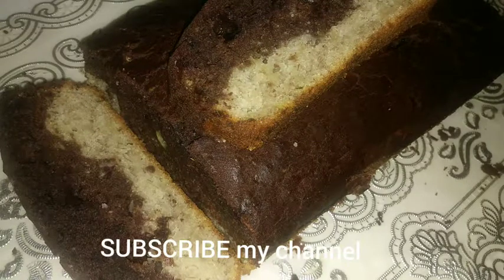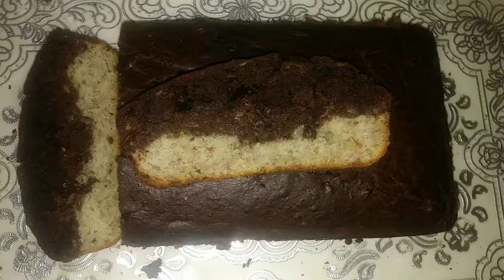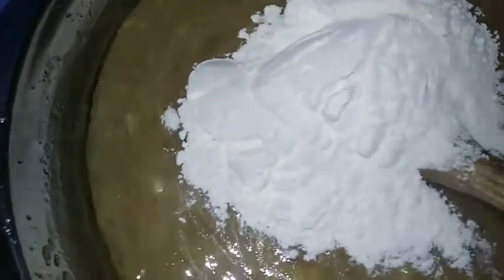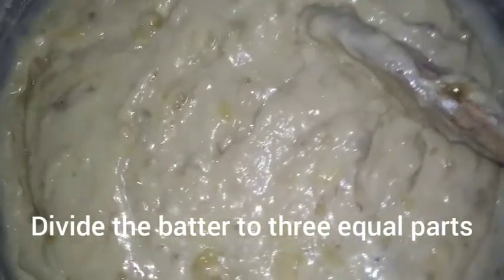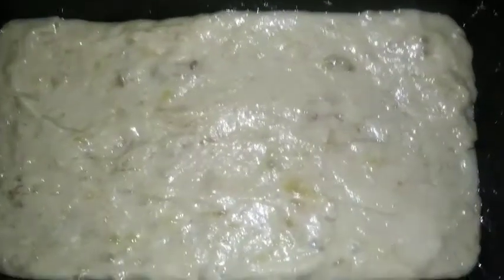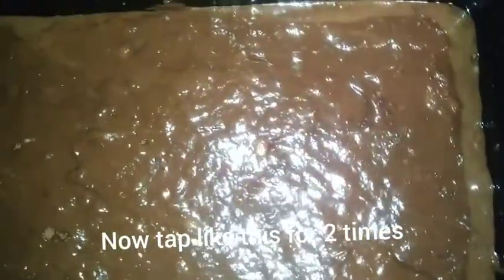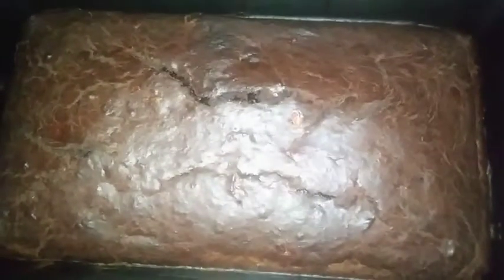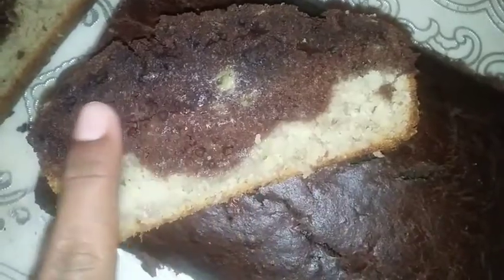Triple Layers Banana Cake ලේයර්ස් තුනේ කෙසෙල් කේක් by Best Tasty Foods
Ingredients

4 ripe bananas
1 1/2 cup flour
1/2 cup sugar
1/2 cup oil
1 tsp baking powder
3 tbsp cocoa powder
3 tbsp milk